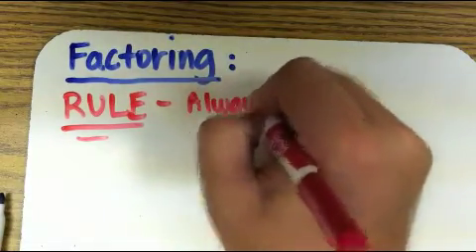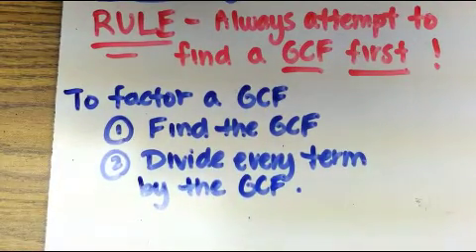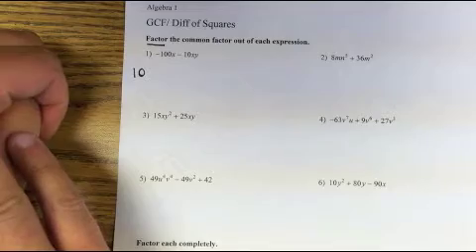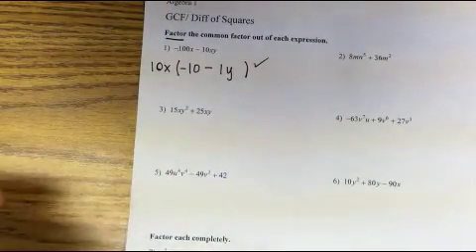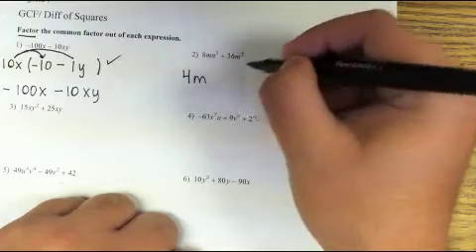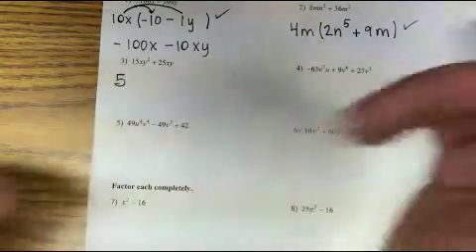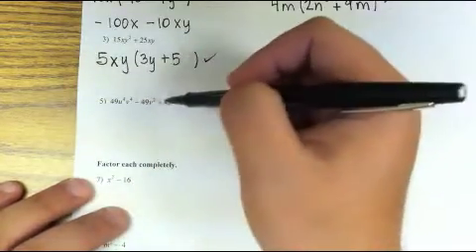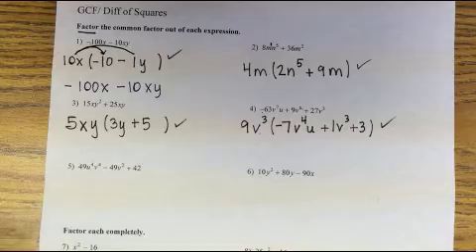Steps to Factor GCF